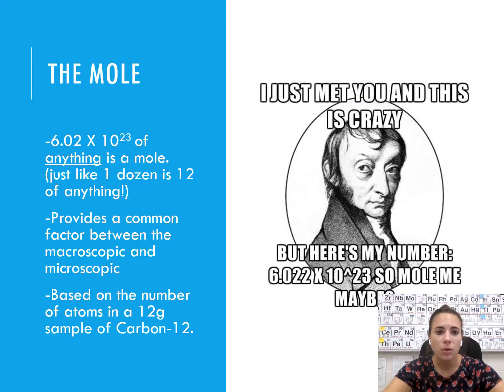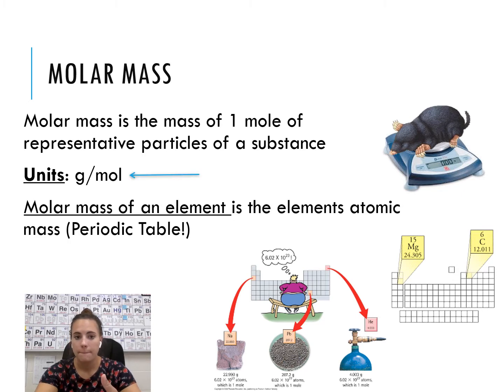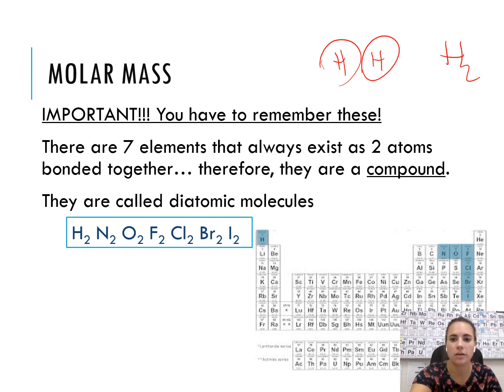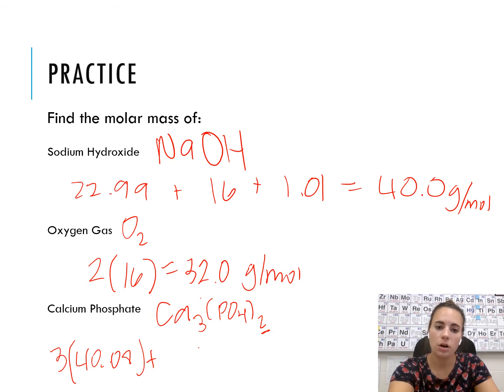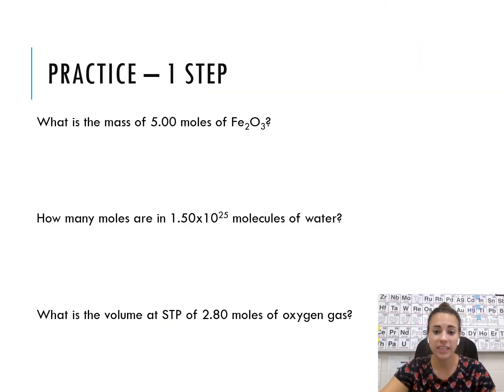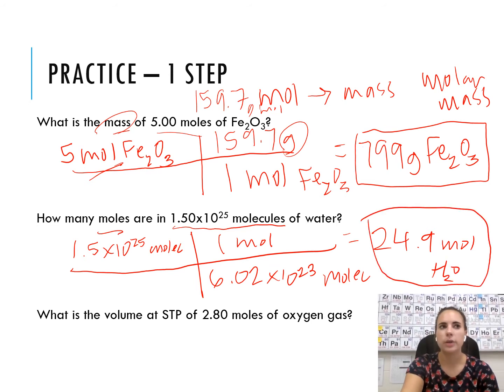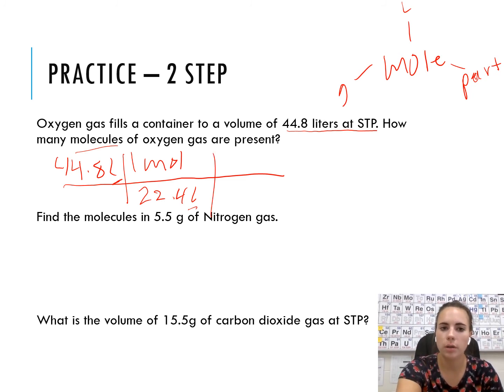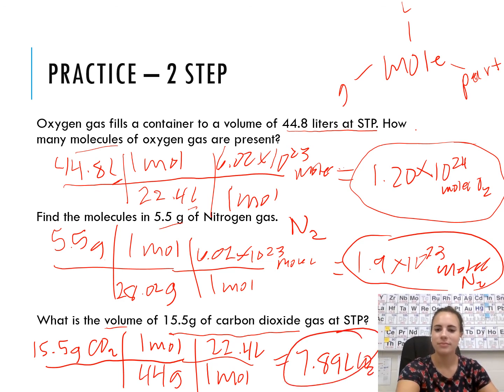AP Chem Unit 1 The Mole Part 1